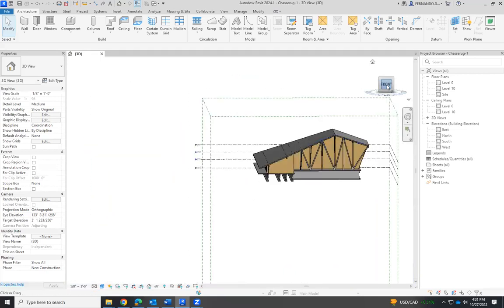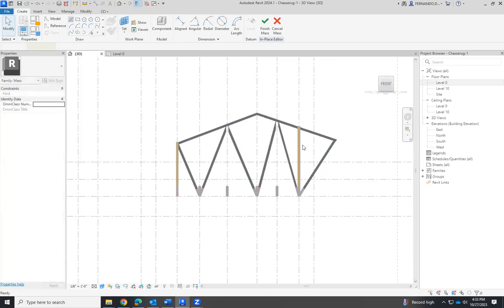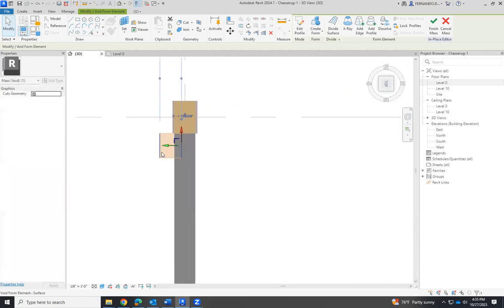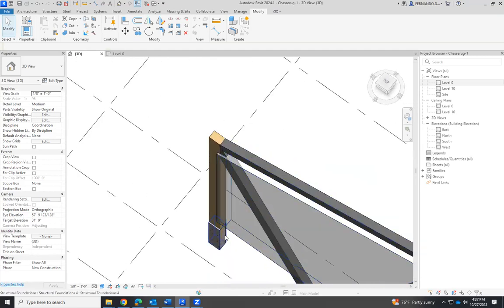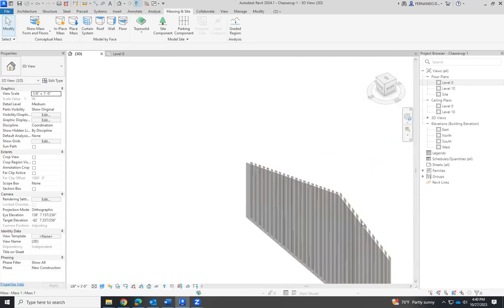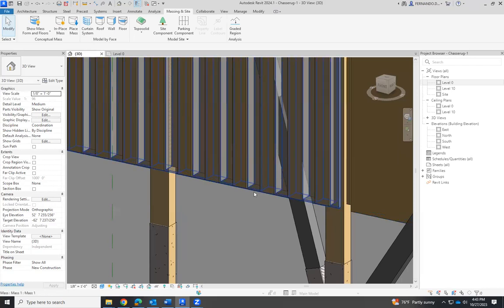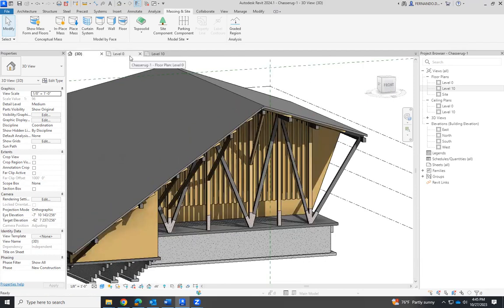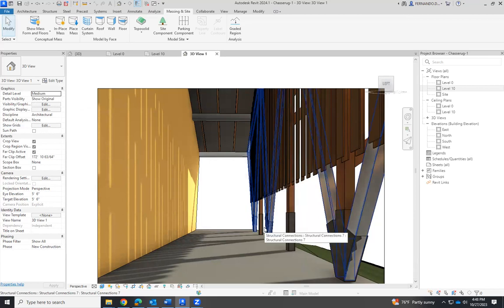ARCH220 Chaserrugg Massing and Site Walls